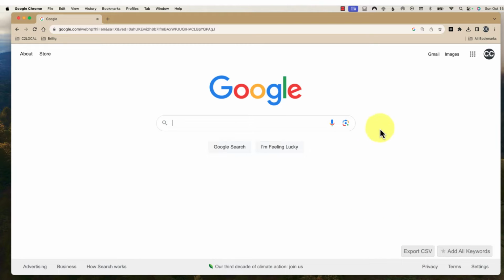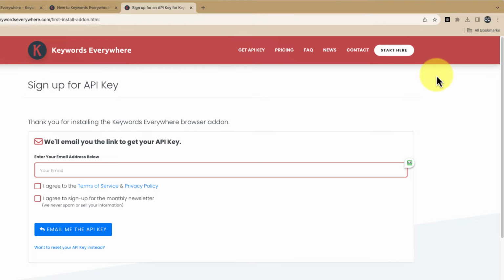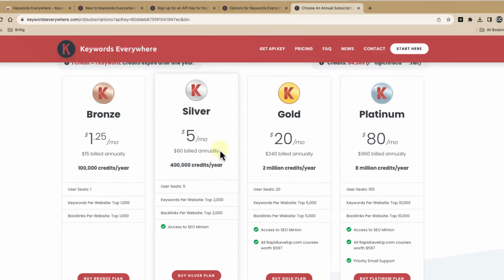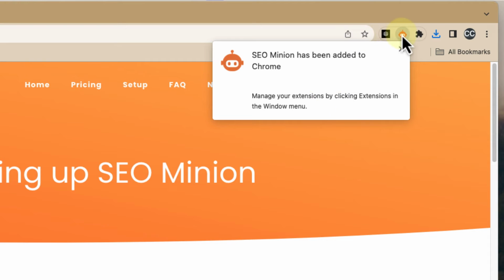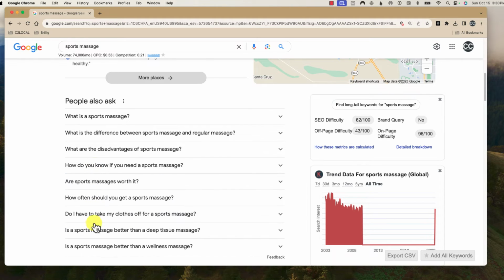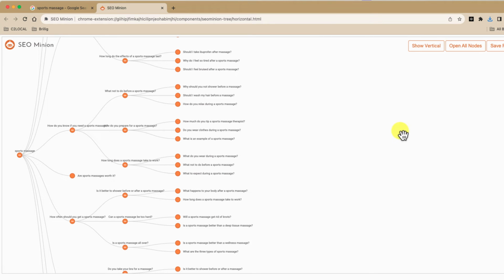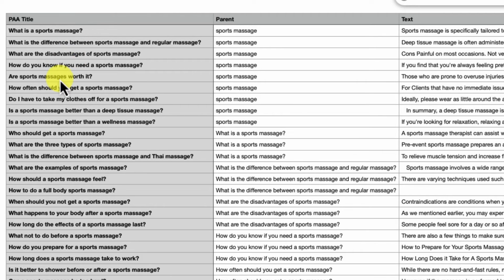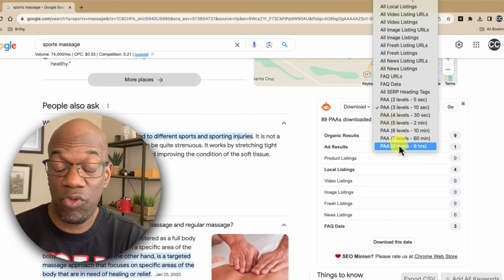How to Set Up the SEO Minion Chrome Extension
Smart Local Marketing for Independents